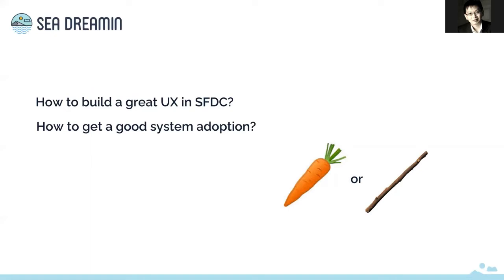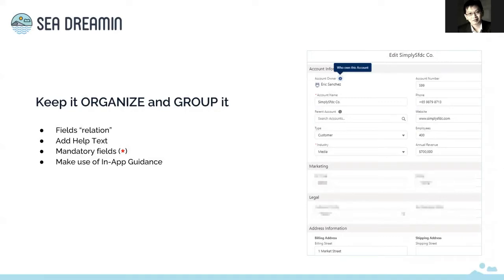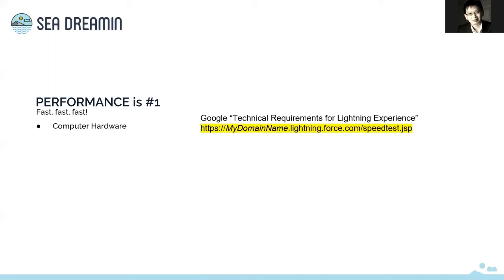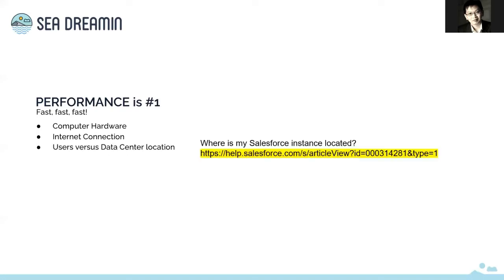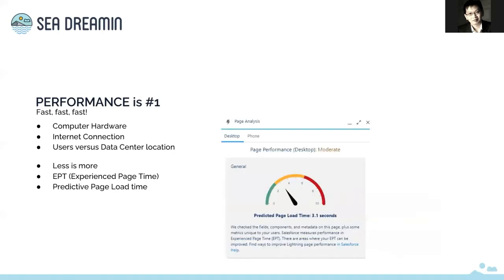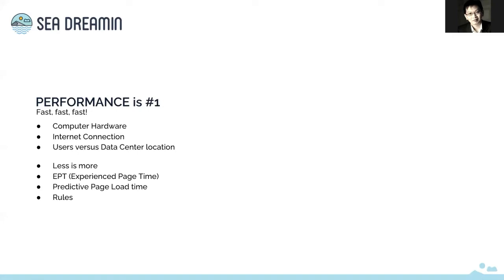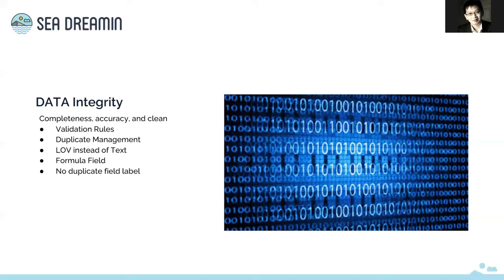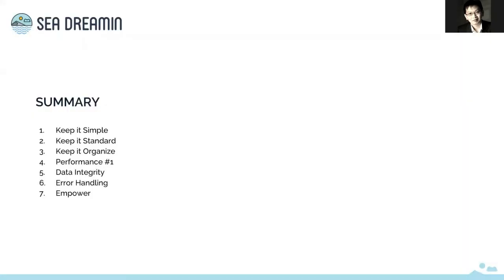Building Salesforce User Experience with Johan Yu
Learn how to build a slick Salesforce User Experience from Johan Yu. The session is for the SEA Dreamin audience to learn the different features that can be set up to help to boost productivity and to work efficiently, from adoption to a successful Salesforce implementation.